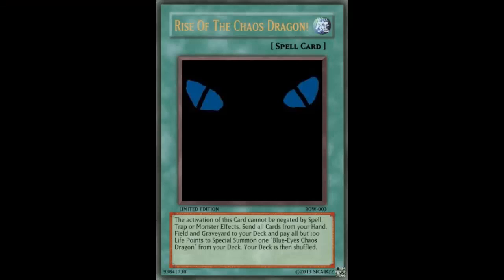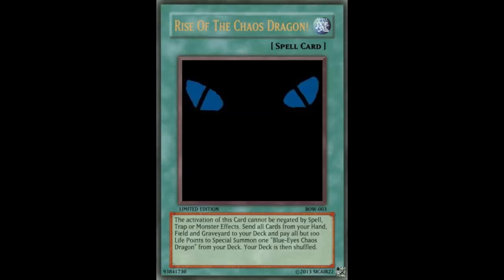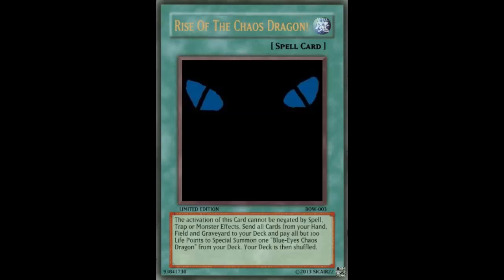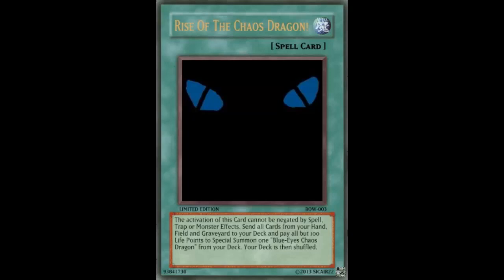Fake Card Fridays: Rise of the Chaos Dragon!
Normal Spell

The activation of this Card cannot be negated by Spell, Trap or Monster Effects. Send all Cards from your Hand, Field and Graveyard to your Deck and pay all but 100 Life Points to Special Summon one "Blue-Eyes Chaos Dragon" from your Deck. Your Deck is then shuffled.